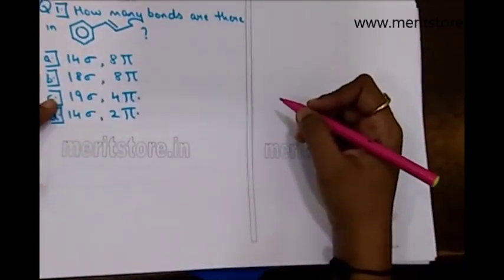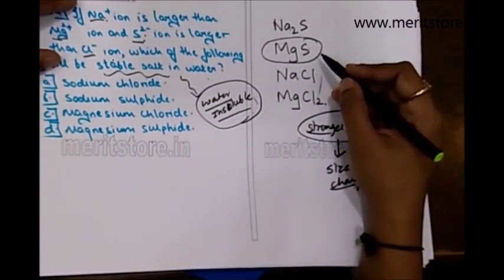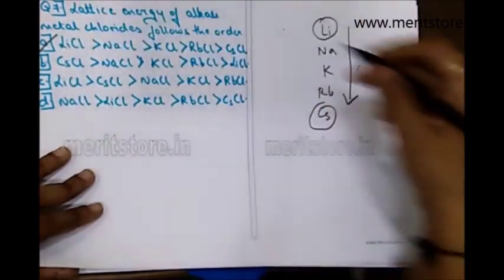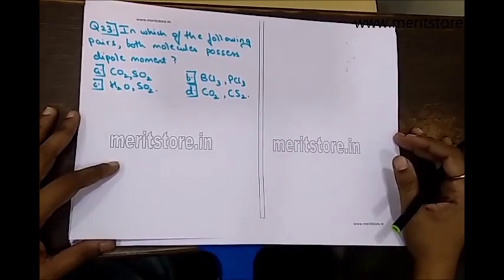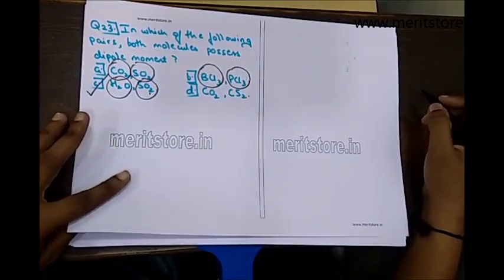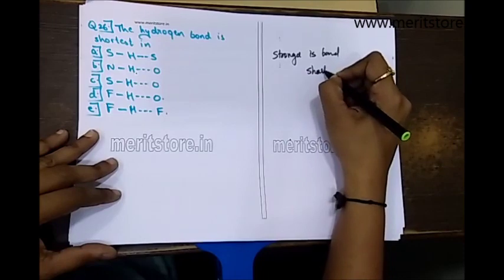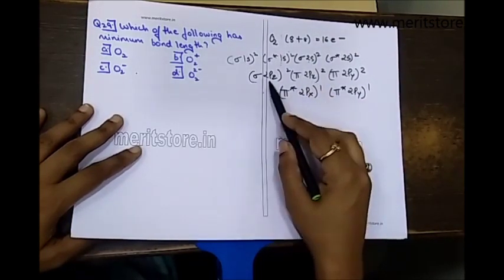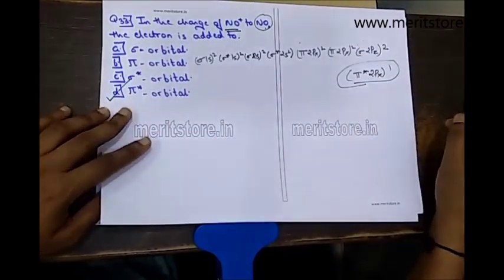Chemical Bonding Level 3 MCQs | NEET & JEE